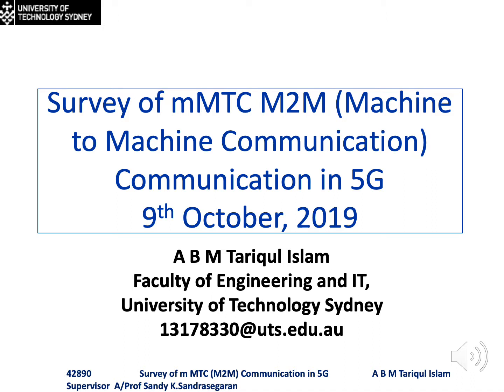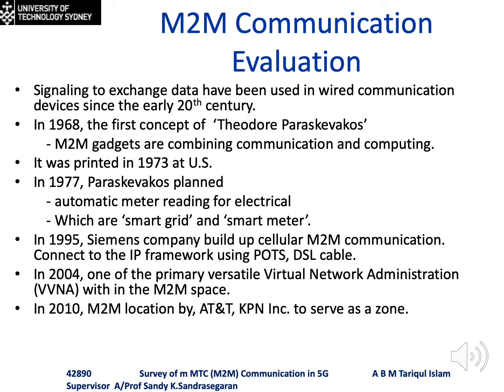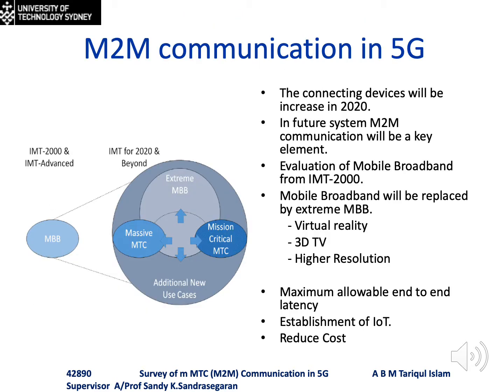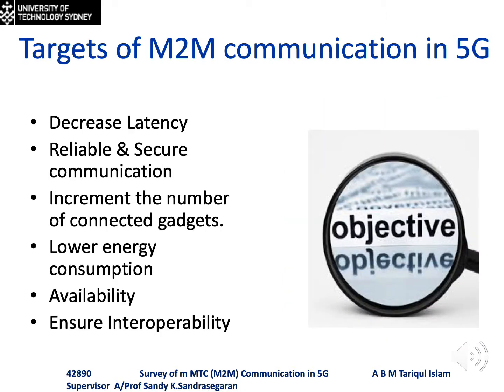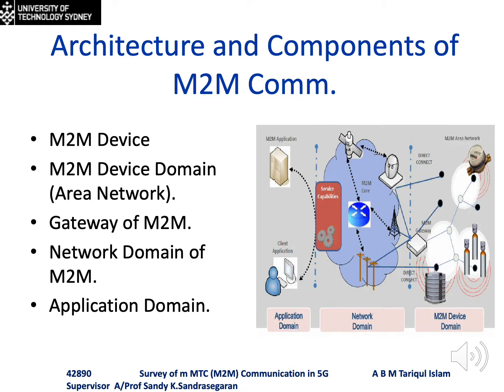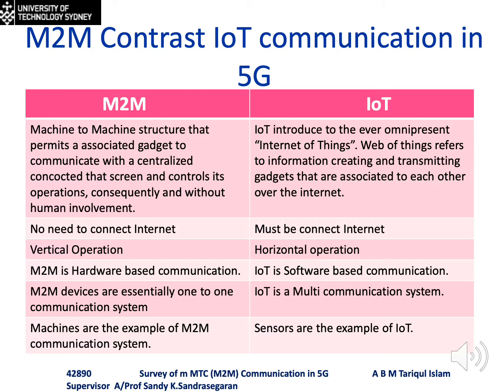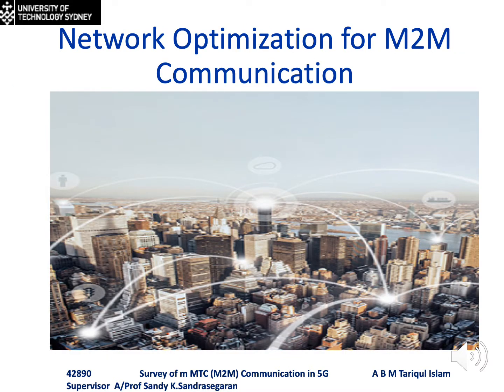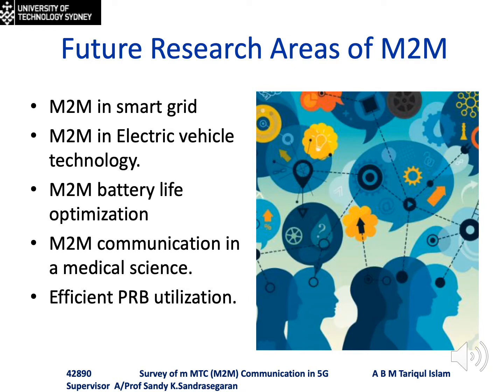M2M Communication in 5G